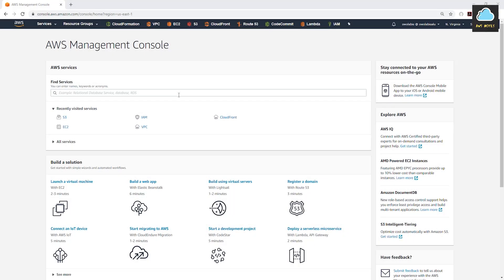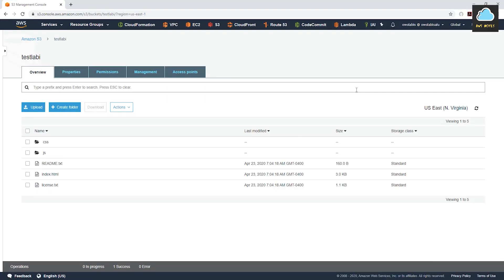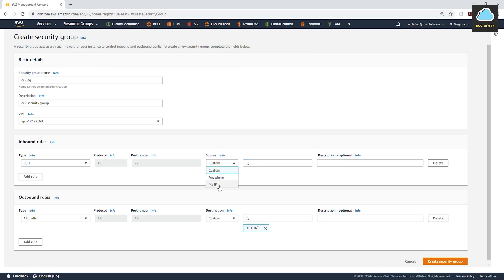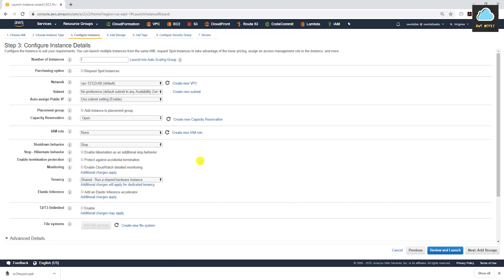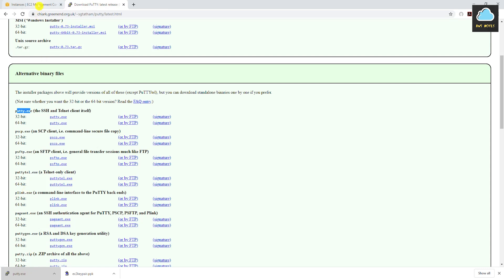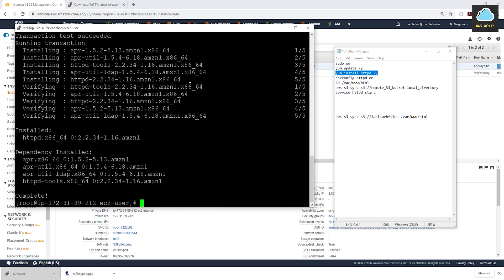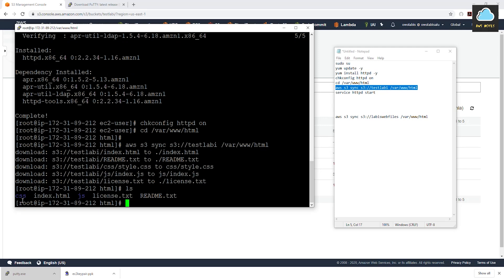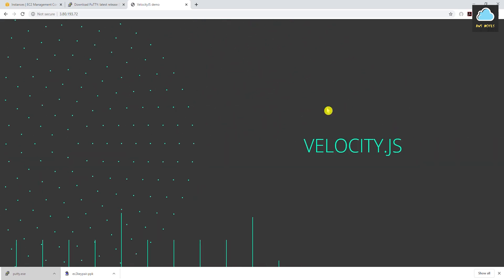Website Hosting Made Easy: Step-by-Step Guide to Hosting Your Website on AWS EC2 Instance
How to Host Your Website on AWS EC2 Instance

While S3 is the recommended service for hosting a static website, this AWS tutorial video is intended to show beginners some workflow in AWS. This tutorial will teach you how to launch an EC2 instance and host a website on it. Some AWS workflow covered in this video are:
How to create an S3 bucket and upload files
How to create an IAM role with S3 full access permission
How to SSH in an EC2 instance
How to create a security group and keypair
How to Launch an EC2 instance and attach keypair and security group.

SSH Commands:
sudo su
chkconfig httpd on
cd /var/www/html
aws s3 sync s3://remote_S3_bucket local_directory